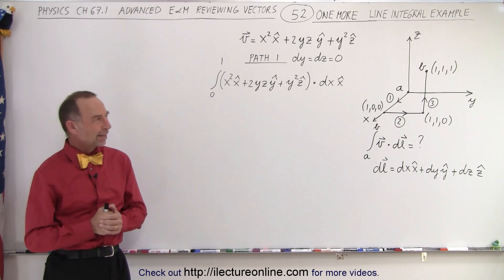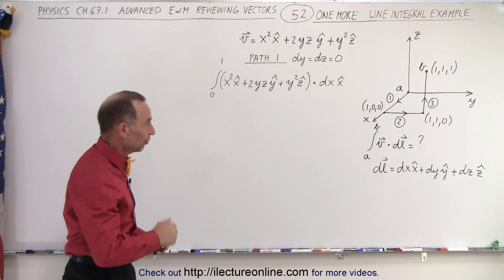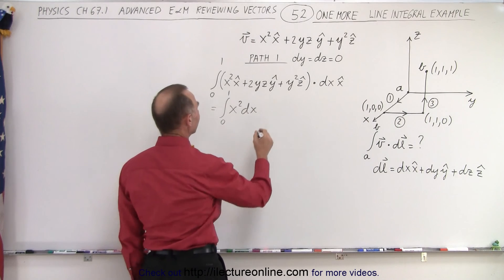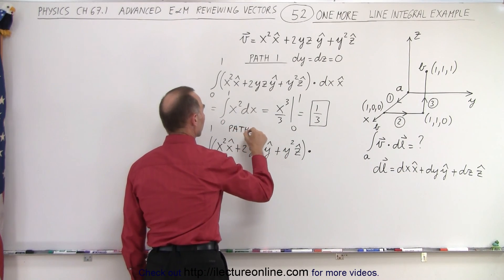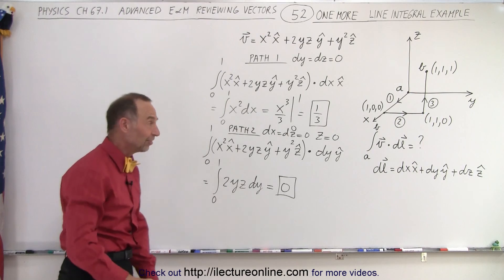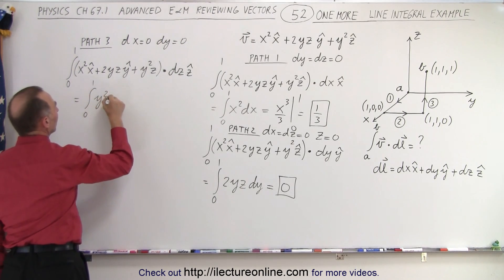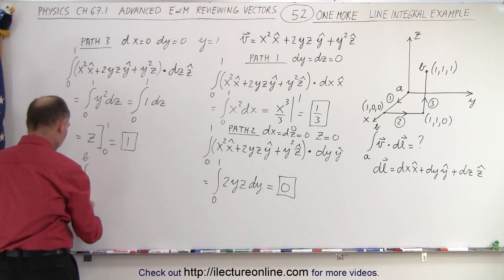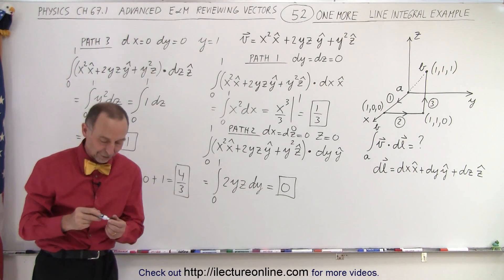Physics Ch 67.1 Advanced E&M: Review Vectors (52 of 113) Line Integral=?: Example 3 Path 1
We will find the line integral of (3-dimensional) vector v dot vector dl from a to be (Path 1).